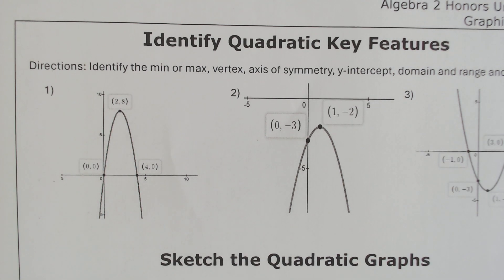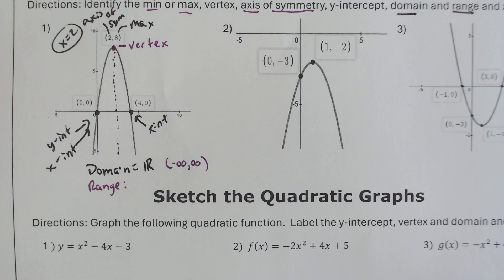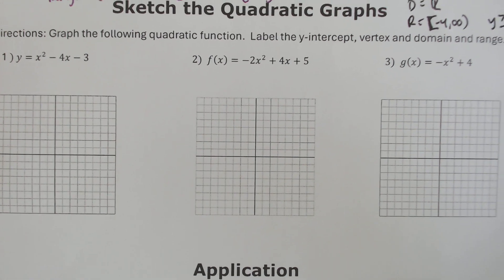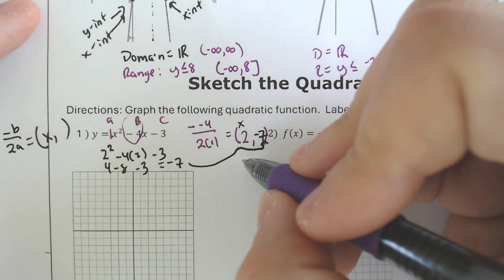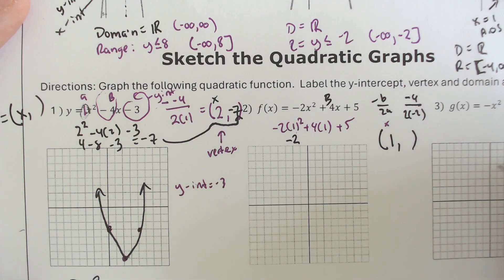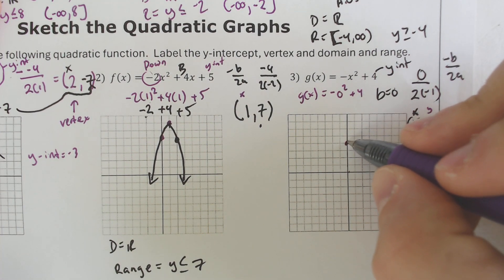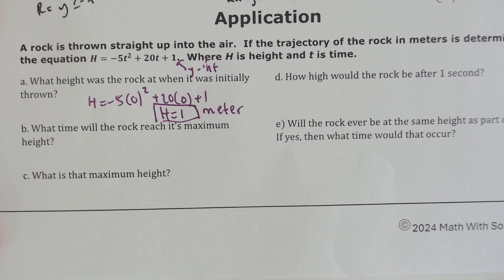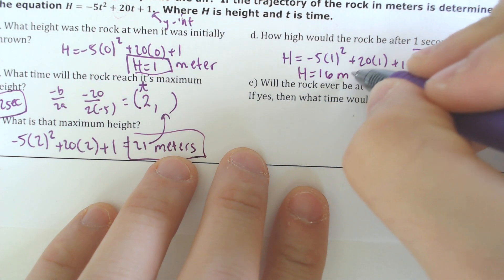Key features of a parabola and graphing in standard form